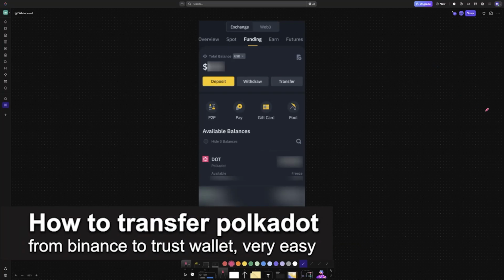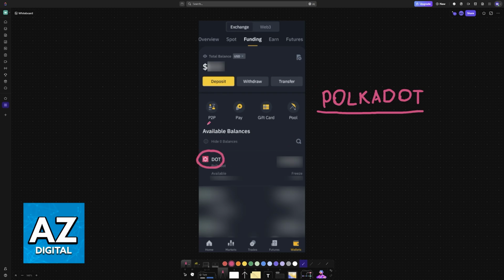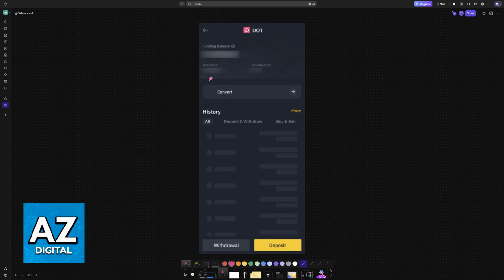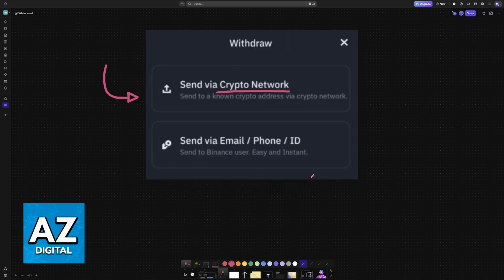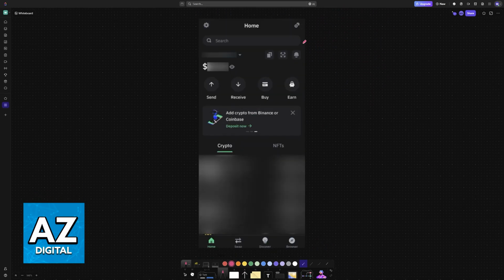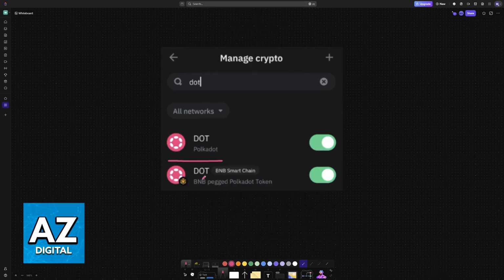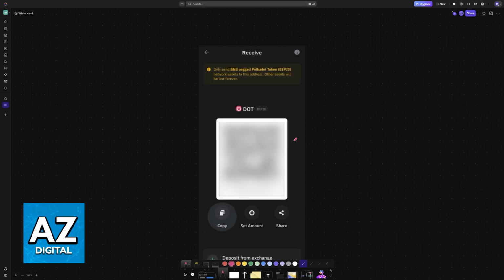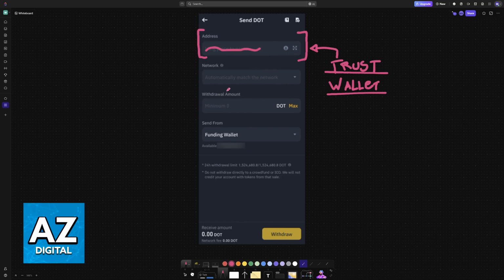How To Transfer Polkadot From Binance to Trust Wallet (2025) - Step by Step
In this video I will clear your doubts about how to transfer polkadot from binance to trust wallet, and whether or not it is possible to do this.